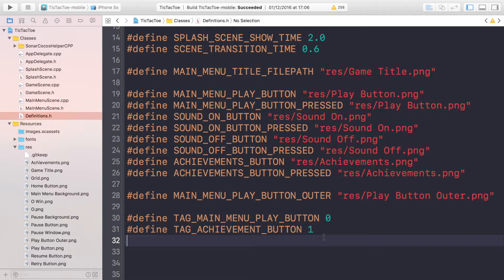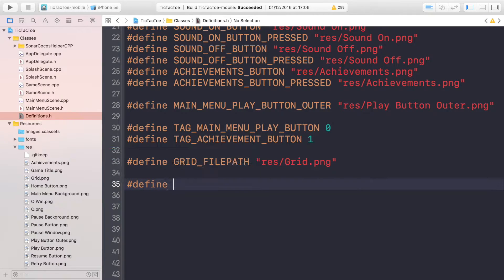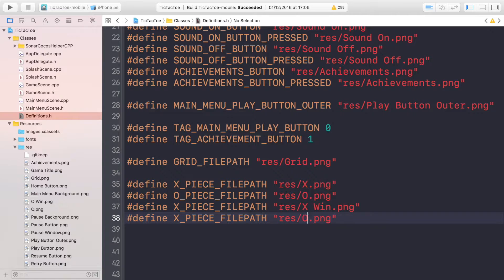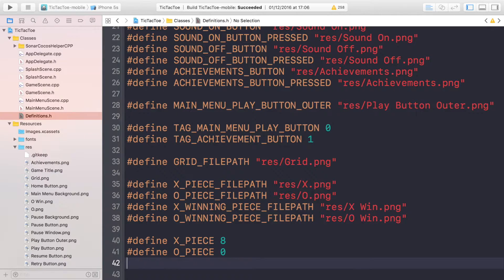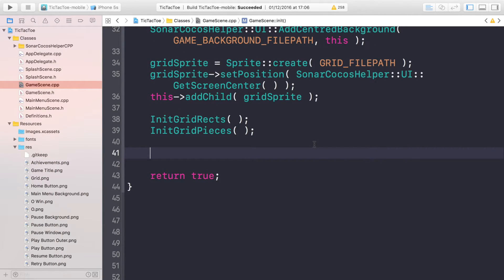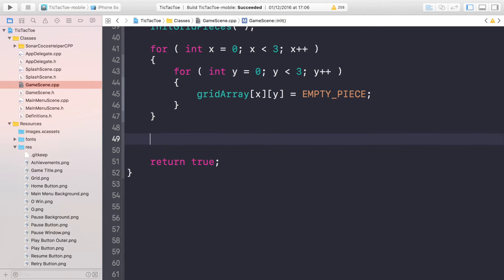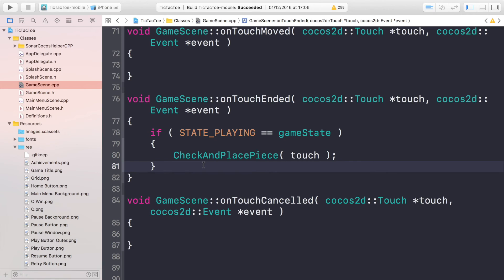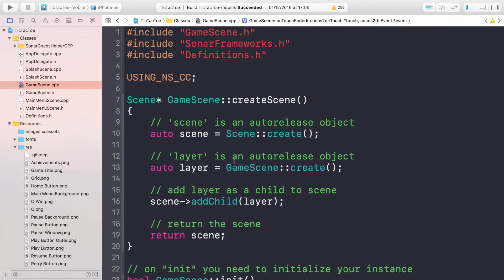Tic-Tac-Toe Cocos2d-x C++ - Tutorial 5 (Grid System)